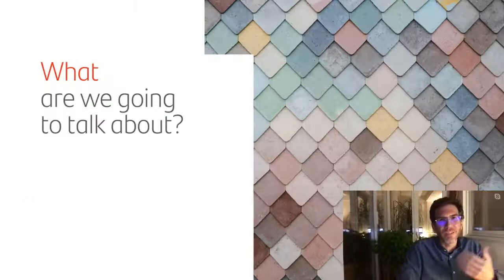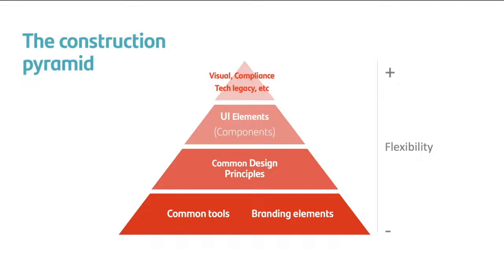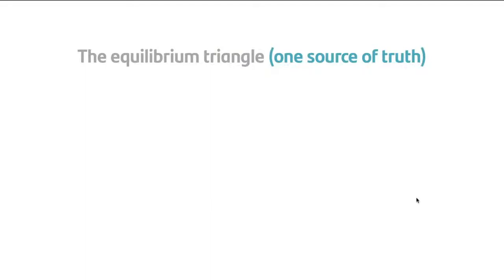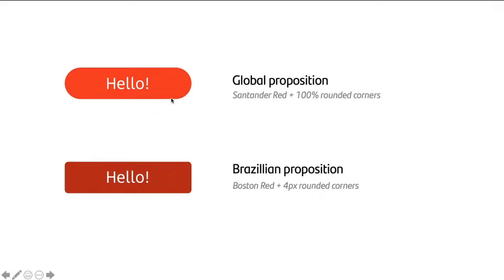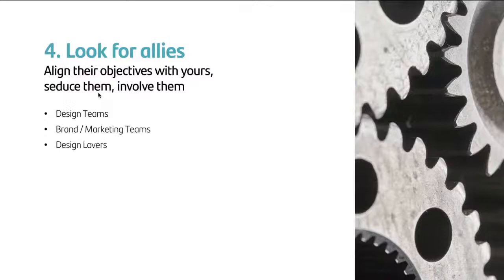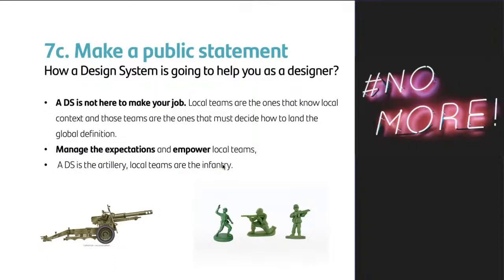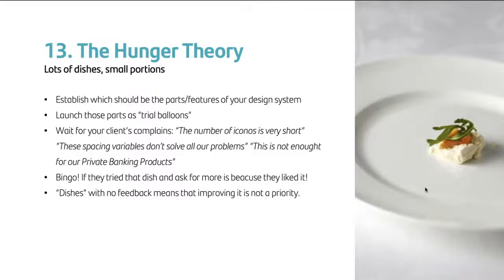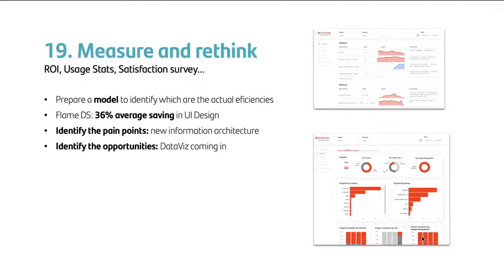Design Systems and cultural changes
A good design system does not only apply to UI components but to an entirely new way of understanding design processes. In this talk, we will discuss how embracing a design system implies tackling cultural adaptations for a successful implementation.

Nacho is the head of Flame, the brand new Banco Santander's Design System. This is not just a crafting Sketch or Figma files position, so working with "The People Layer", the culture is a key aspect of his job description. He will be happy to share his experiences and to present Flame DS.